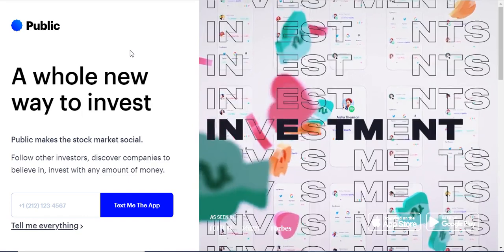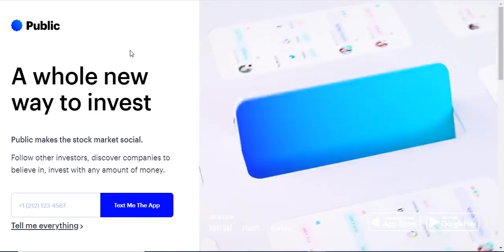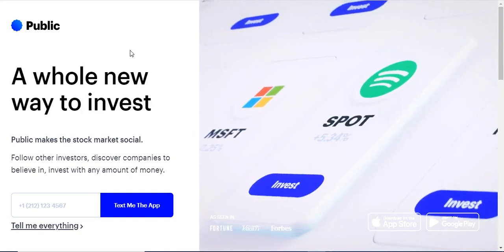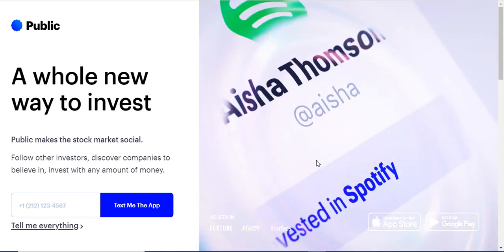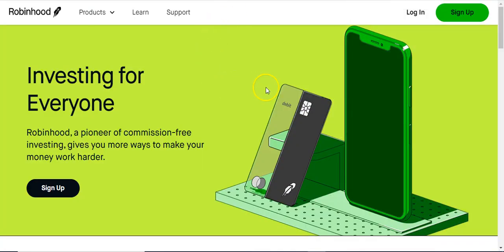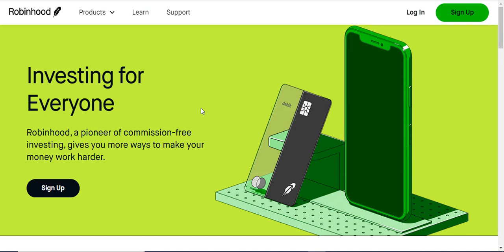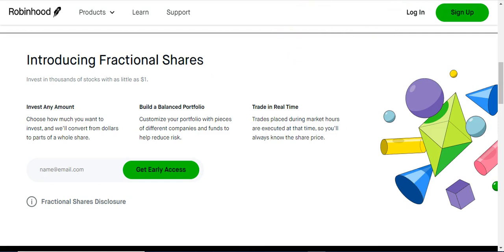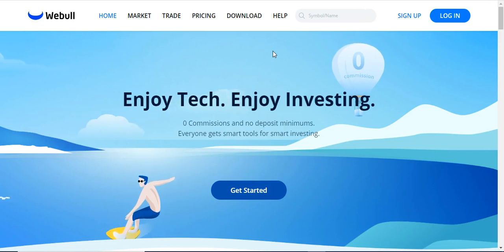Best Brokerage Apps | Free Stock Trading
Get My Brand New Learn How To Make Money Guide made in September 2022

best brokers app
Robinhood Brokerage
Webull App
Robinhood App
best online trading app
robinhood free stock
free stock broker app
Best Stock Broker
Robinhood
Top Brokerage Apps
best online stock trading app
Best Trading App
best stock broker app
Public Stock App
Brokerage Accounts
Webull
penny stocks on robinhood
Brokerage Apps
Free Brokerage Apps
Best Brokerage Apps
webull free stock
Stock Brokerage Apps
stock market
best investing apps
stocks
charles schwab
etrade
td ameritrade
interactive brokers
fidelity investments
m1 finance
firstrade
moo moo app
acorns app
wealthfront
Betterment
Acorns App
dough app
tradeup app
invest in the stock market